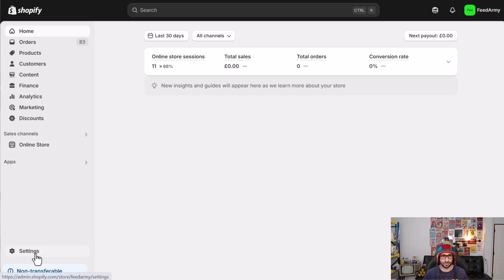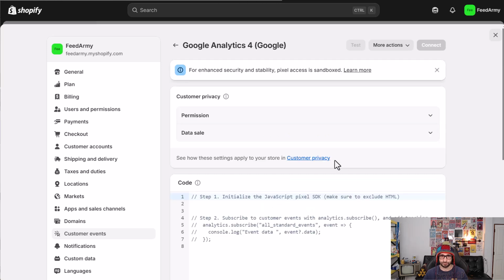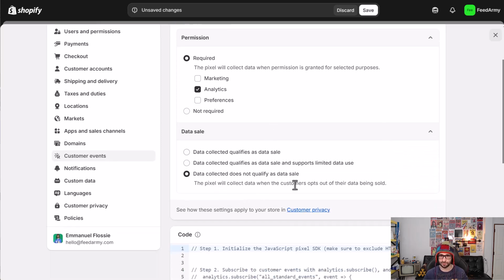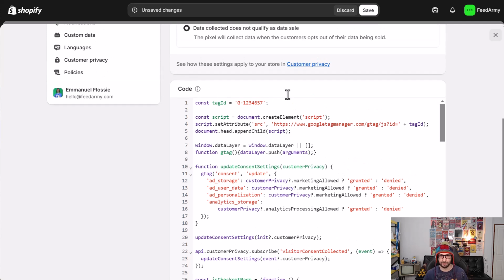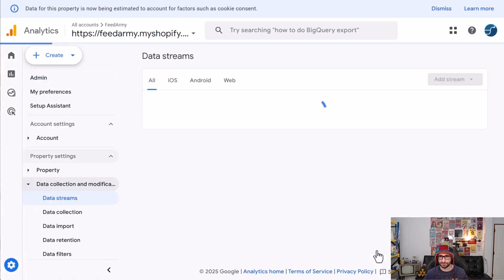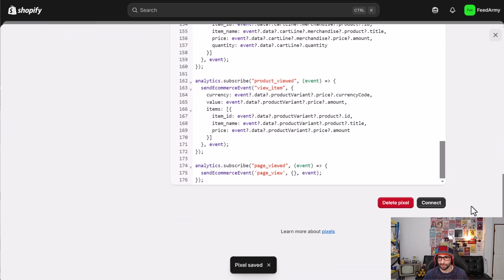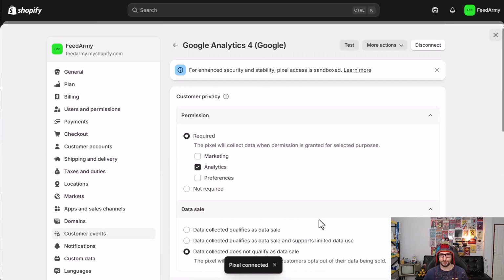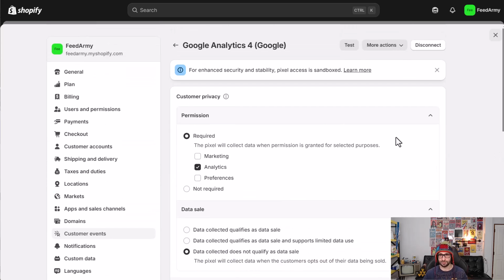How To Install Google Analytics 4 In Shopify (Natively)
In this FeedArmy tutorial, Emmanuel walks you through the step-by-step process of installing Google Analytics 4 (GA4) on your Shopify store using Google's own native code—no need for Google Tag Manager or custom scripts.

💡 In this video, you’ll learn how to:

Access Shopify’s Customer Events section

Add a custom pixel for GA4

Set permissions correctly for compliance

Grab your GA4 Measurement ID from your Google Analytics account

Paste and save the official code

Connect the pixel and complete setup

✅ This method is clean, direct, and recommended for those who want a native GA4 setup without the added complexity of Tag Manager.